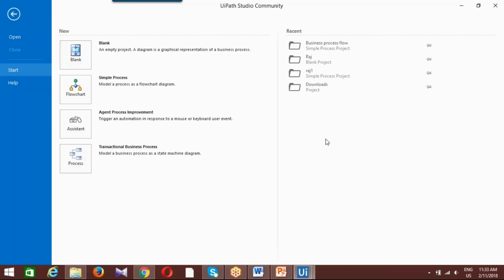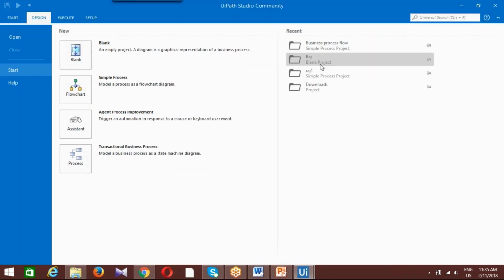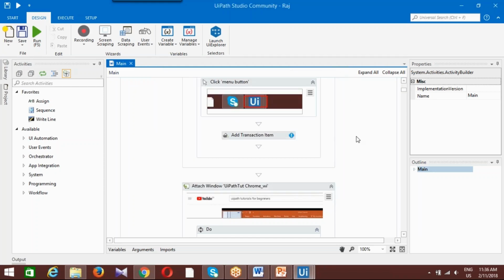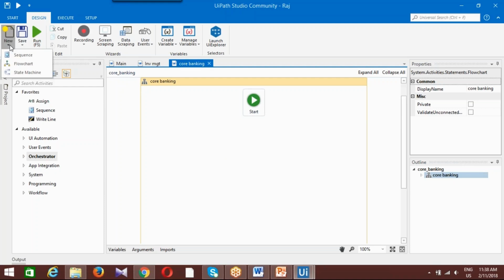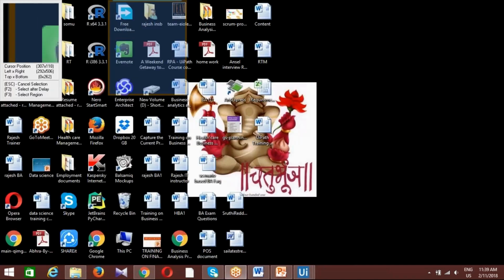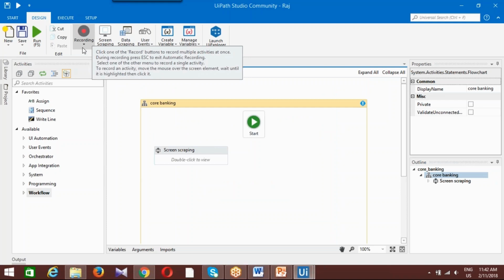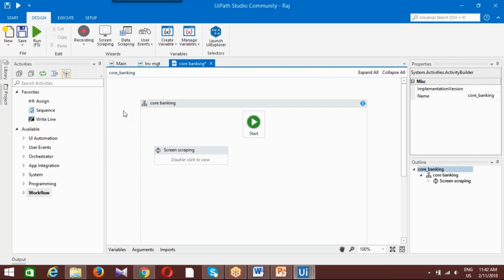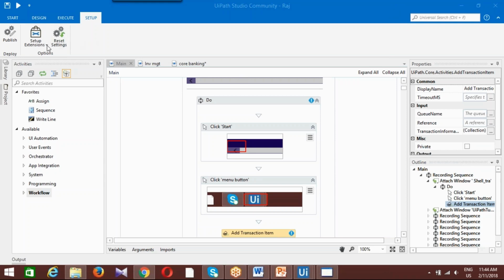RPA Uipath Business analyst Robotic process automation and for Developers Training Part 1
This is a session video on RPA Uipath Business analyst Robotic process automation and for Developers